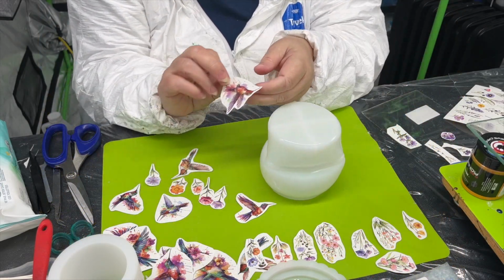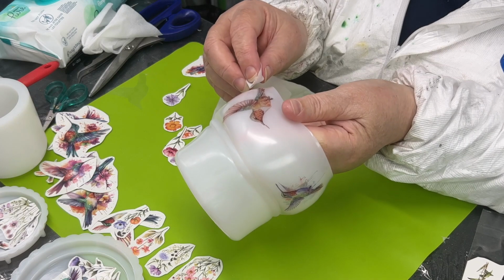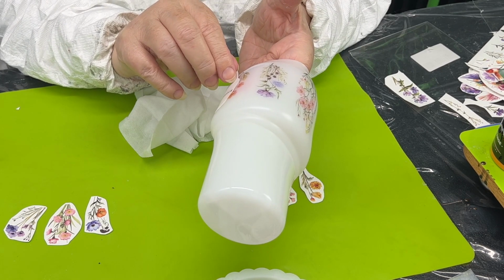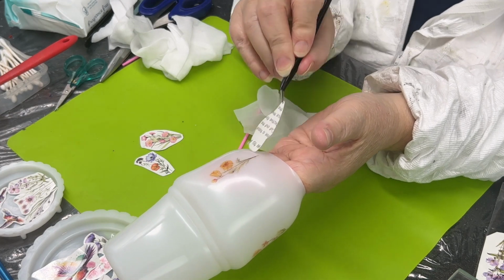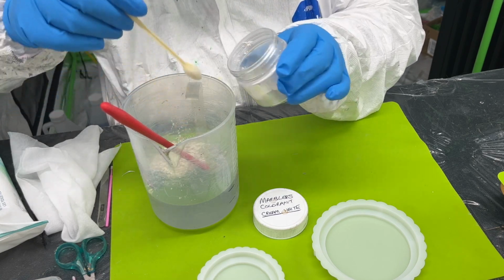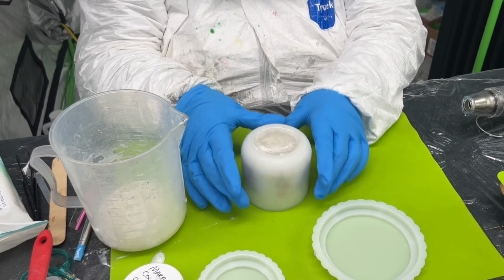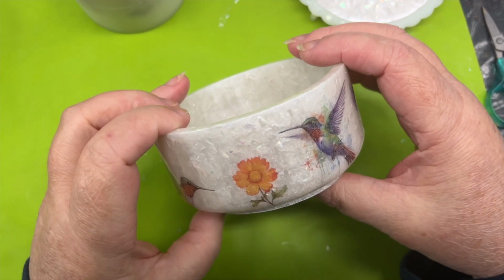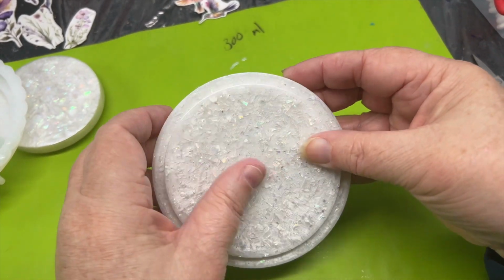Hummingbirds And Flowers Jars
These hummer and flower tattoos were just the right thing to make this project come together. Enjoy!

Too Quiet - Aiyo
Aeon And On - Dovetail
Building Something Together - Eden Avery
Ice Fields - Martin Gauffin
Inspiration - Megan Wofford
Our First Home - Eden Avery
When Sun Meets Moon - Gavin Luke

SUPPLIES USED.

LET'S RESIN Epoxy Resin Kit,1 Gallon Bubble Free & Crystal Clear Epoxy Resin, Table Top Epoxy Resin for Coating, Casting, DIY, Bar Top, River Tables, Resin Art, Wood

TOPYS 2Pcs Candle Vessels Silicone Molds Set, Jars and Bottles with Lids Container Moulds, Round Concrete Pot Molds for Making Uv Epoxy Plaster Storage Box Home Decor Planter

Everjoy Realistic Watercolor Hummingbirds Temporary Tattoo Stickers - Waterproof Fake Tattoos for Women and Girls

Everjoy Watercolor Wild Flowers Small Temporary Tattoo Stickers - Waterproof Tiny Floral Fake Tattoos for Women and Girls

MARBLERS Cosmetic Grade Natural Mica Powder [Cream White] 3oz (85g) | Pearlescent Pigment | Dye | Non-Toxic | Vegan | Cruelty-Free | Eyeshadow, Nail Polish, Bath Bomb | Soap, Slime, Candle, Resin

Snow White Flitter Flakes Iridescent Ice Glitter Flakes for Nail Art - Lightweight Holographic Polyester - 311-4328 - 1/2 oz (14 Grams)

LET'S RESIN Measuring Cups Kit,1000&500&250&100ml Thickened Reusable Resin Mixing Cups for Epoxy Resin, Abundant Resin Supplies for Resin, Painting Cups, Jewelry Making, Easy to Clean

Coffee Spoon 500 PCS Disposable Tiny Coffee Tea Spoon Beige Plastic Stir Cocktail Sticks Mini Tea Stirrer

Yagugu Silicone Clay Sculpting Tool - 10Pcs Modeling Dotting Tool for Pottery Craft, Rock, Nail, Blending, Drawing

Krylon K01303007 Acrylic Spray Paint Crystal Clear in 11-Ounce Aerosol, Gloss Large Can, 11 Ounce (Pack of 1)

FabricLA Acrylic Felt Fabric - 72" Inch Wide & 1.6mm Thick Non-Stiff Felt Fabric by The Yard - Use Soft Felt Roll for Crafts, Sewing, Cushion, and Padding, DIY Arts & Crafts (1 Yard, White)